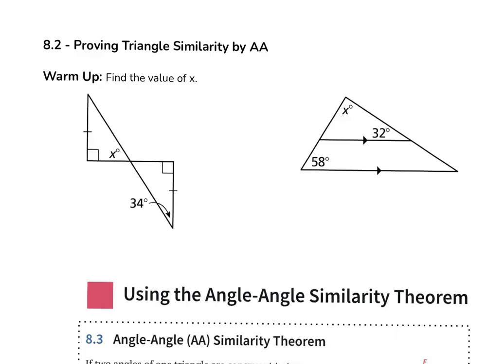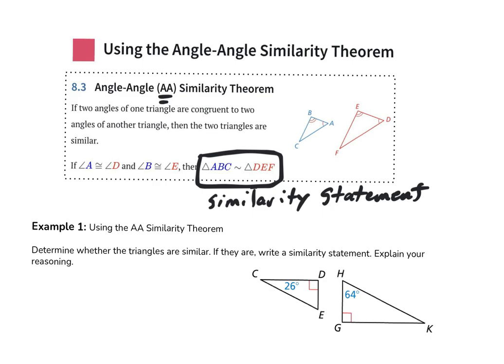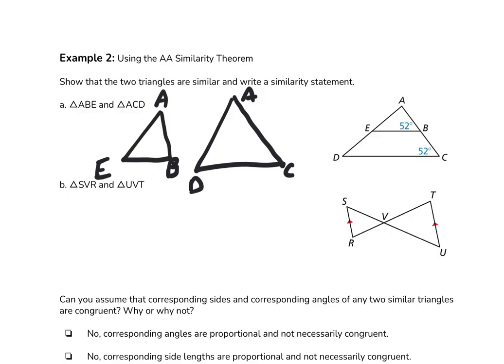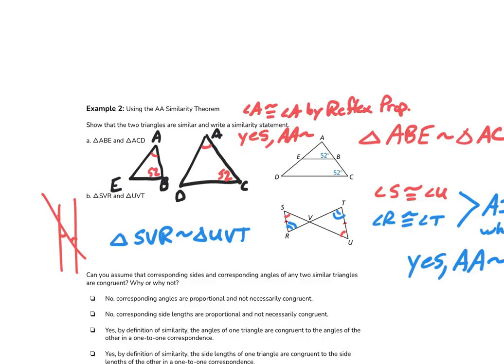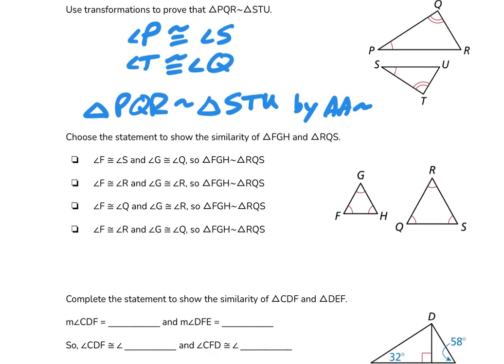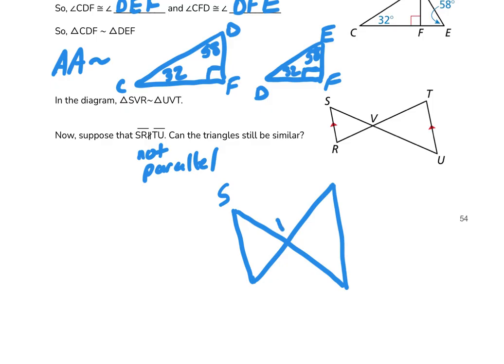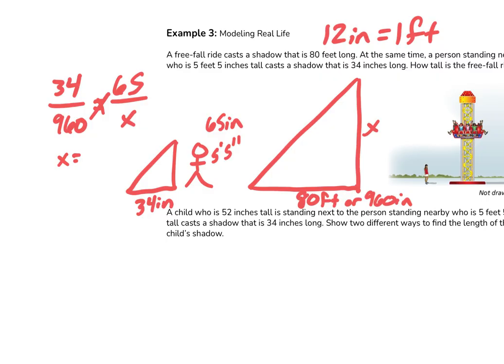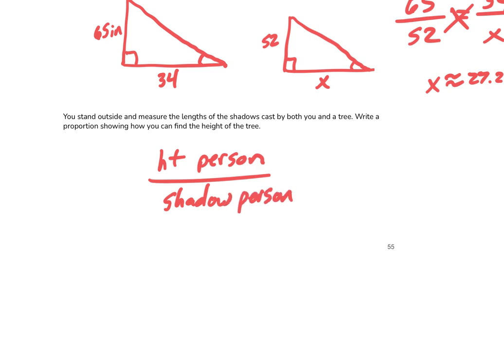Geo 8.2 (26)